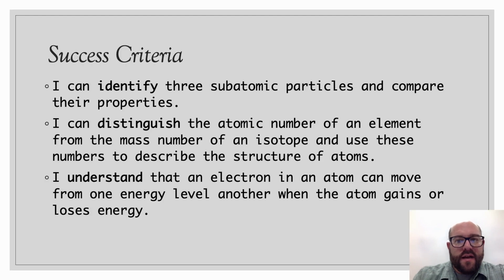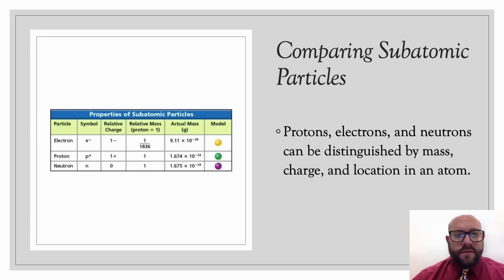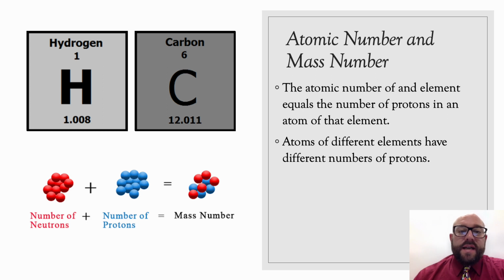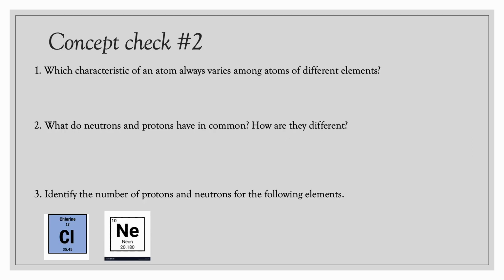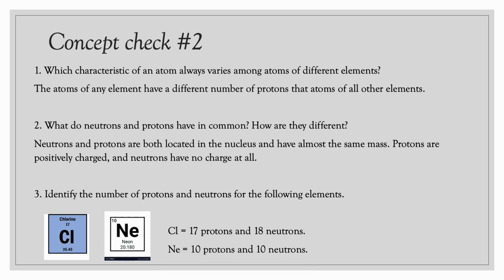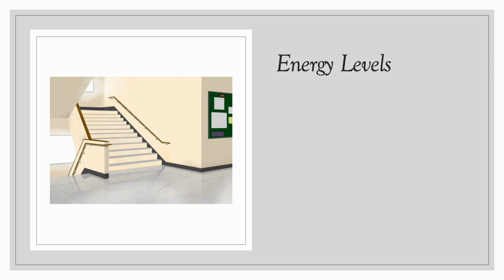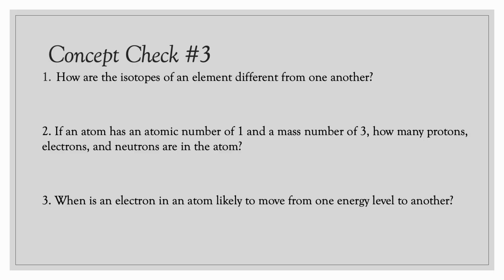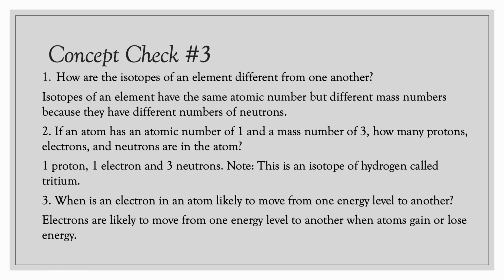Atomic Structure guided notes video GN6.1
Instructional video on Atomic structure.